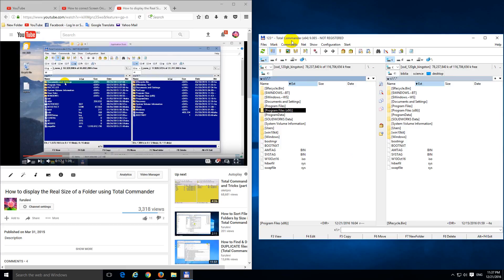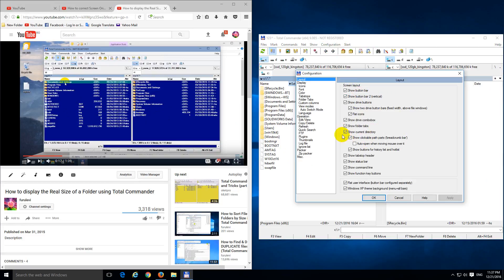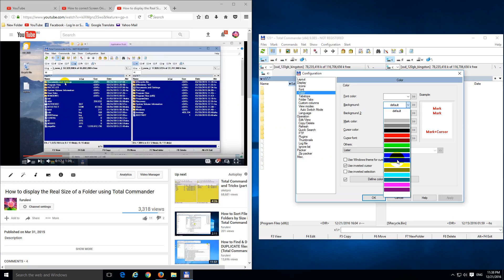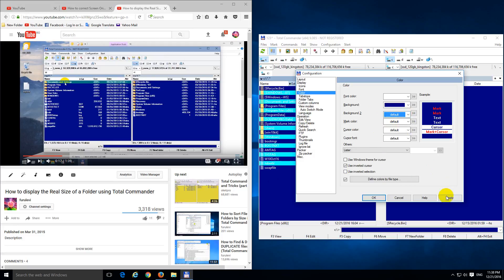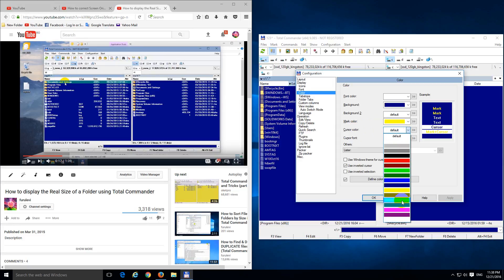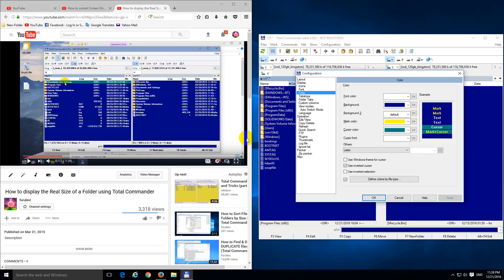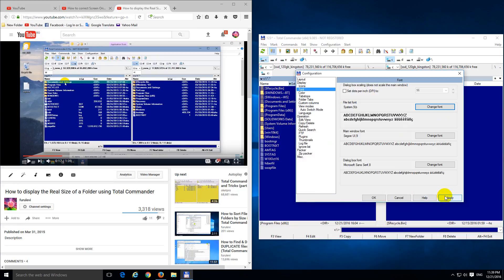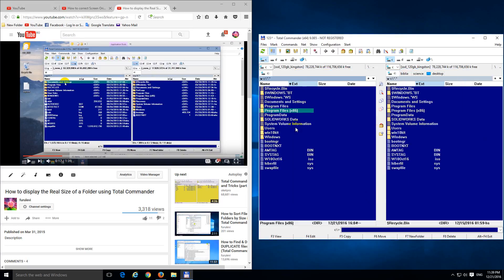How to make Total Commander look like Norton Commander or DOS Navigator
Modify the color-scheme of Total Commander file manager to look like older DOS based file managers.